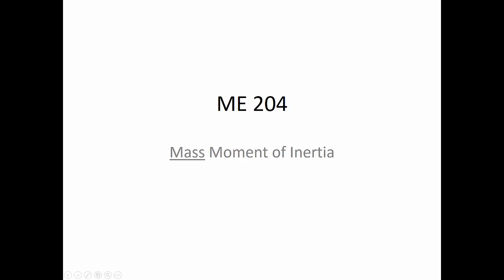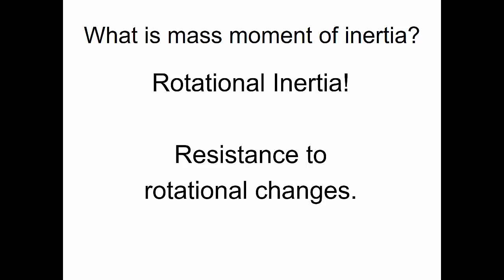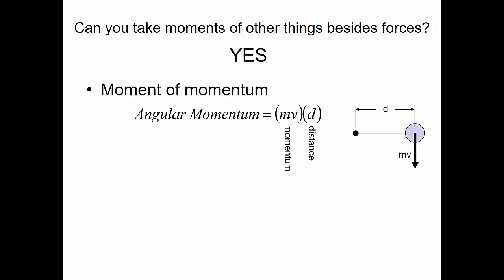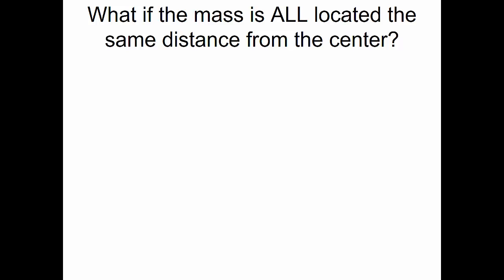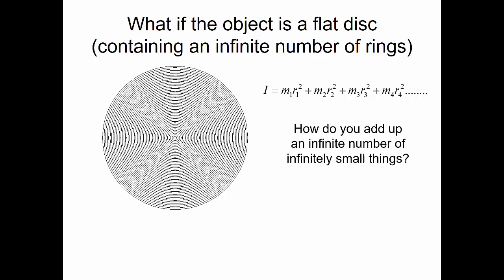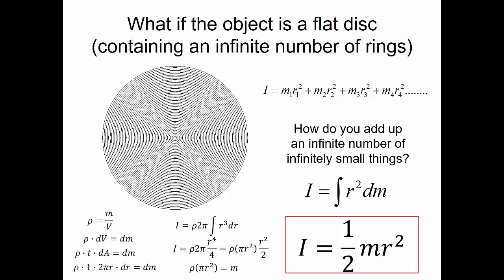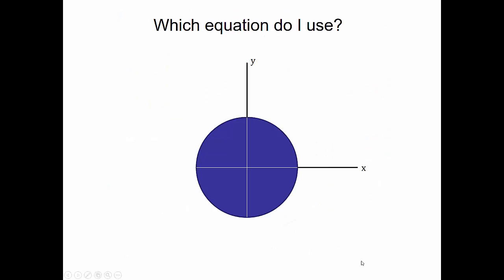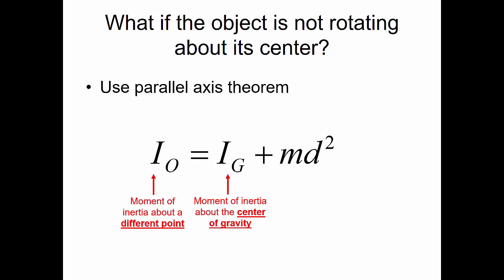6.1 Mass Moments of Inertia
Calculation of Mass Moments of Inertia for use with rotational motion, energy, and momentum.